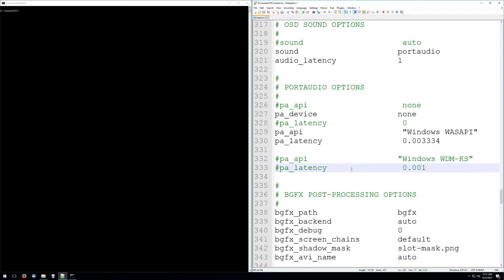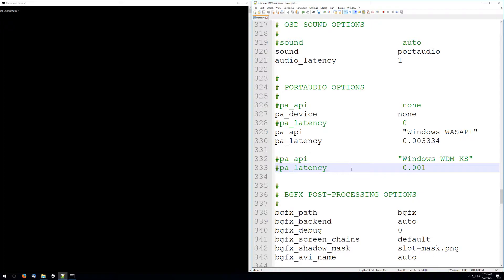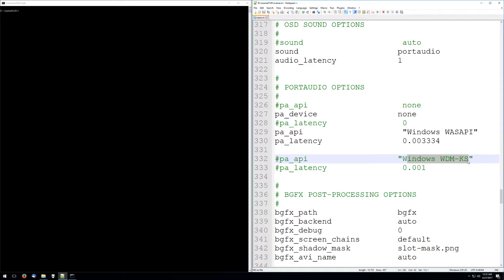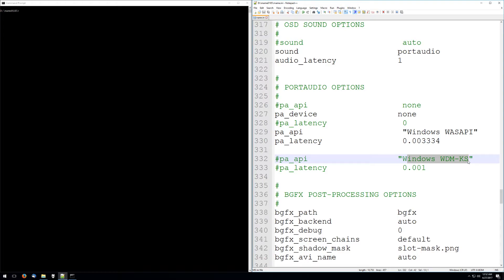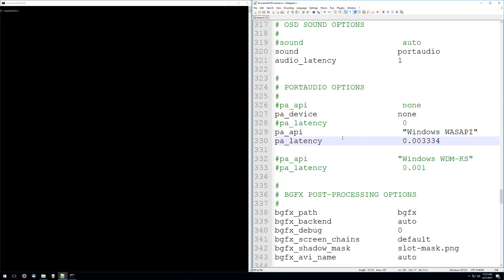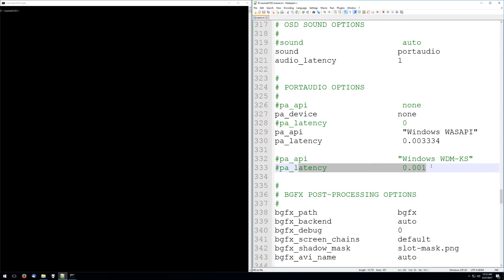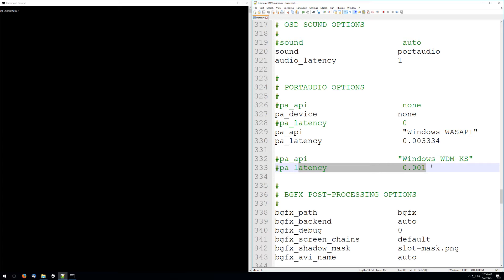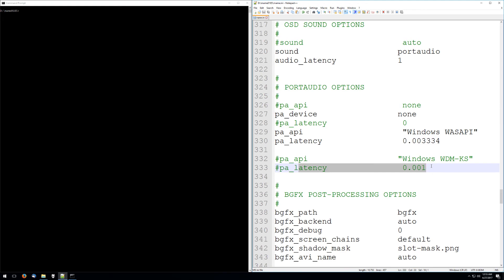PortAudio API configuration in MAME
mame.ini settings:

sound       portaudio
audio_latency             1

pa_api          "Windows WDM-KS"
pa_device                 none
pa_latency       0.001

If you don't have WDM-KS support or it runs poorly on your machine, WASAPI performs almost the same.

pa_api          "Windows WASAPI"
pa_device                 none
pa_latency       0.003334

Remember to set sleep to 0 in the mame.ini and do not run any unnecessary background tasks when using this. Ideally, MAME will be the only program running. You can run MAME with the -verbose argument to see which API support you have for the various audio devices on your machine.